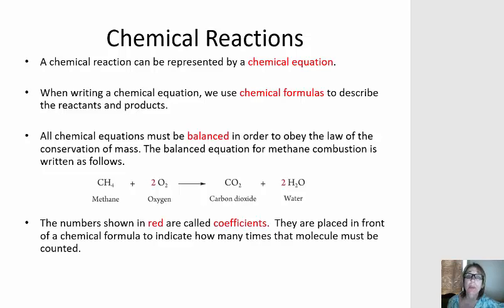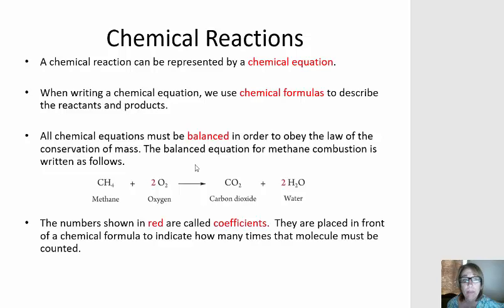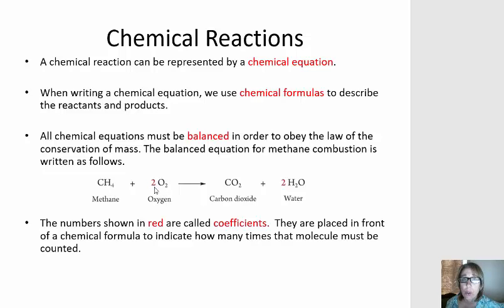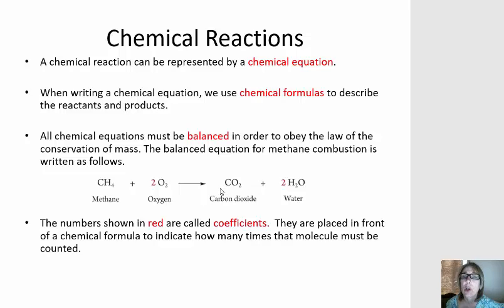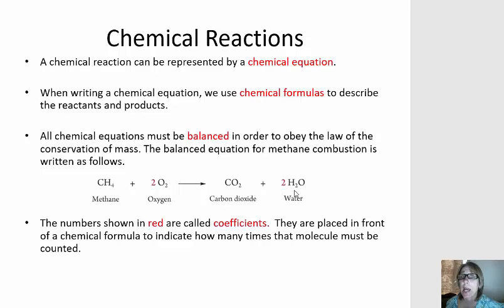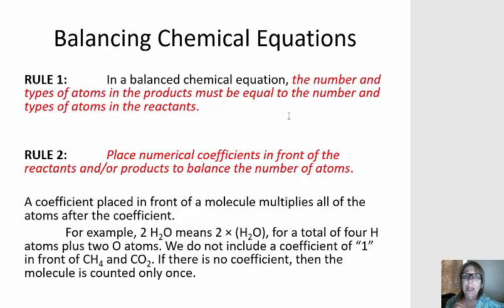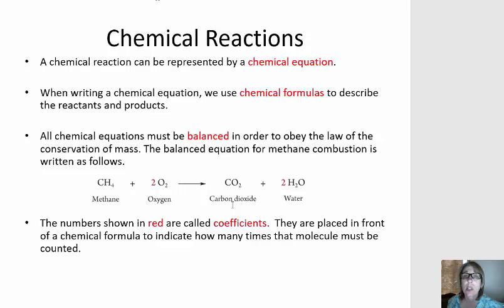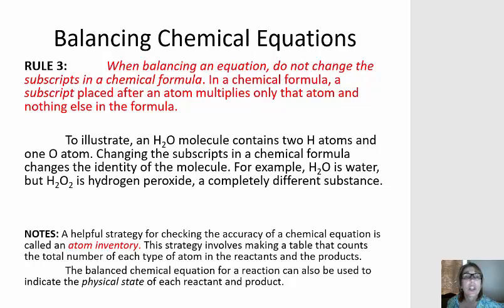CHM 127 067 Chapter 6 2 Intro to Balancing Chemical Equations